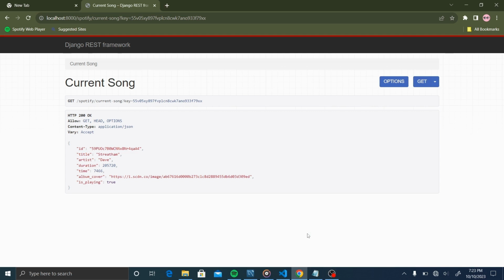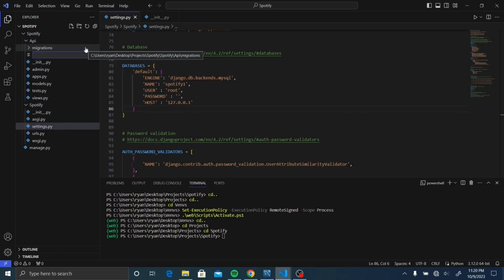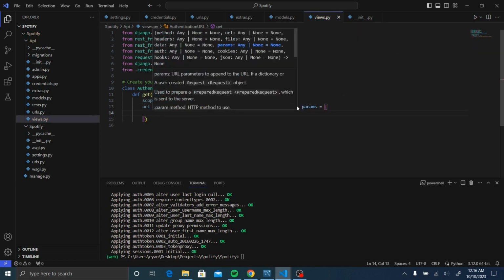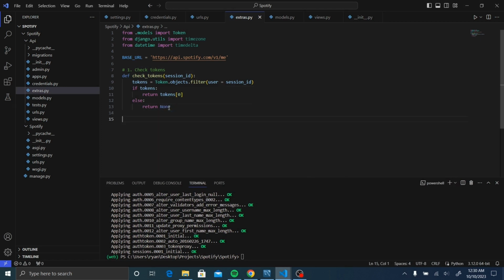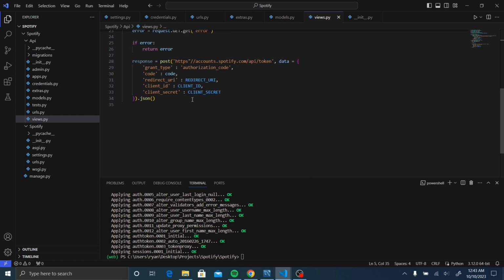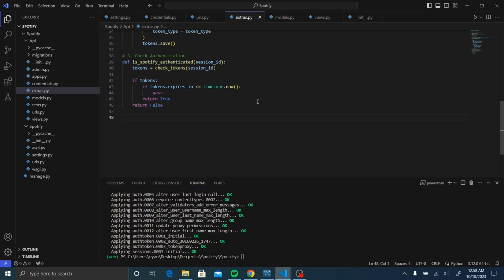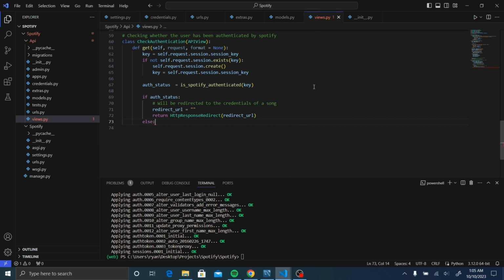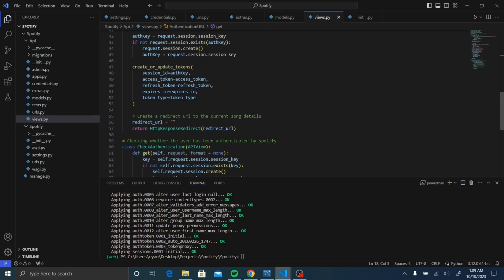Spotify API with Django: Part 1 - Authentication & Creating a Redirect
Join me as I navigate integrating the Spotify API with Django:

1. Kick-starting with setting up a Django project and app.
2. Establishing a seamless connection with MySQL.
3. Crafting the Spotify_Token model and its associated views.
4. Delving deep into the spotify_api scopes.
5. Designing essential helper functions for ease of integration.
6. Implementing the Spotify authentication views and checking user authentication status.